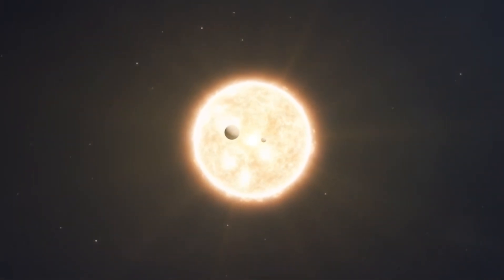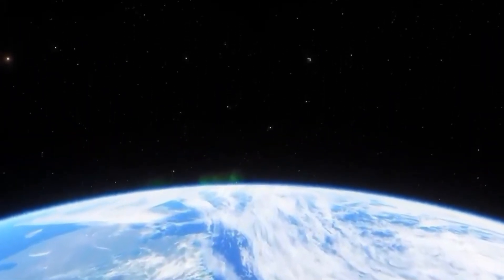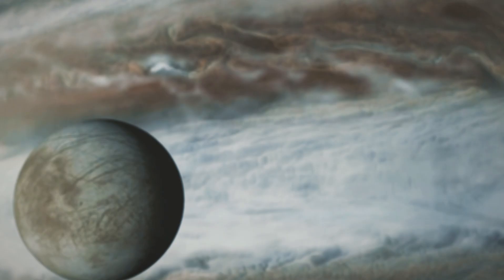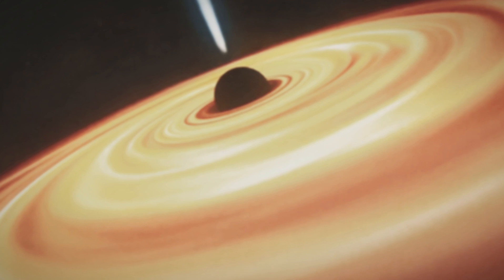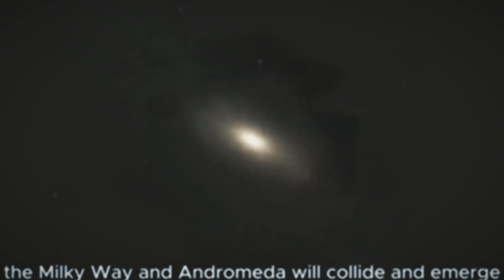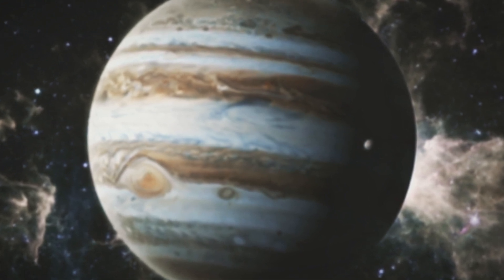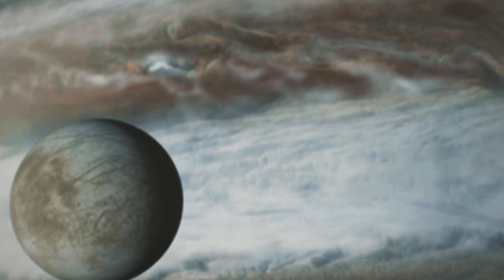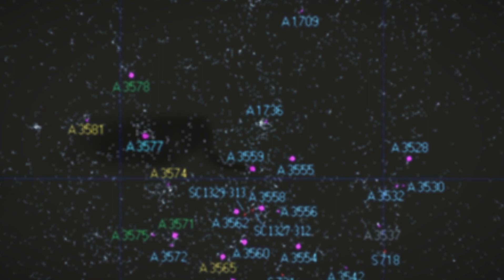Journey to the Gas Giants